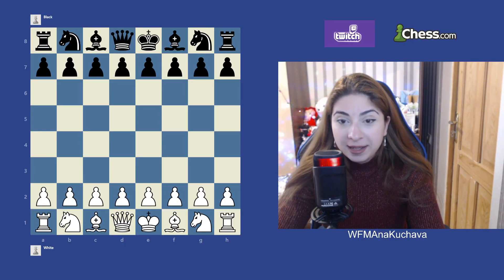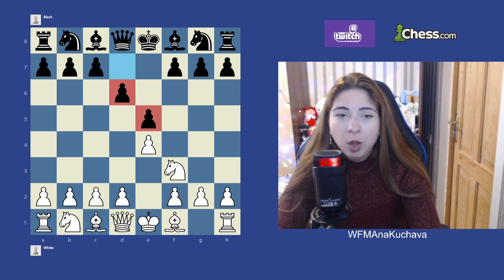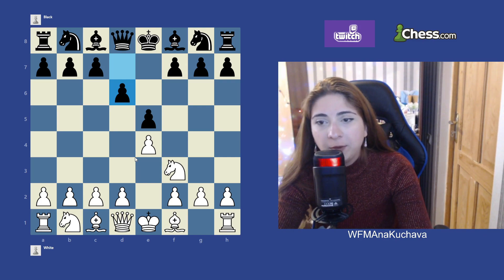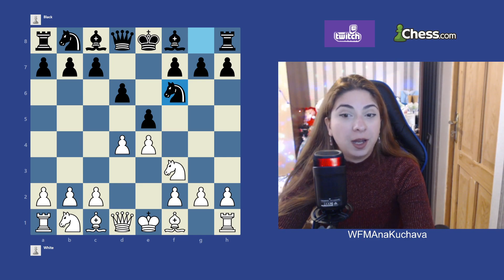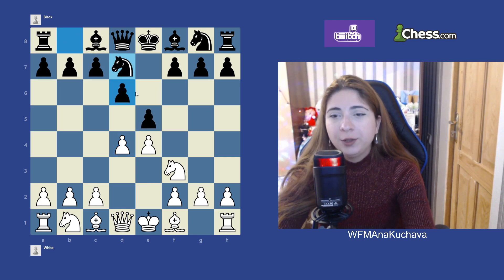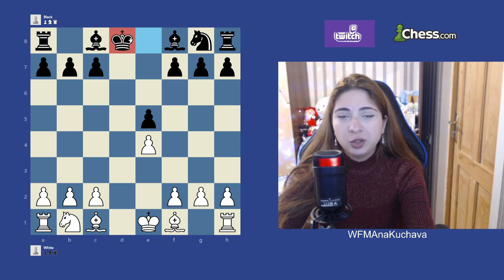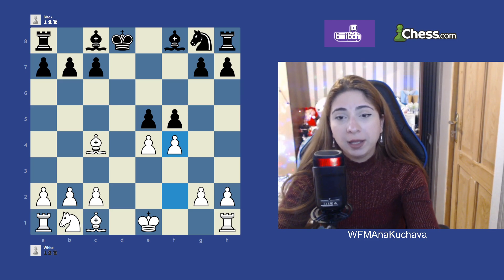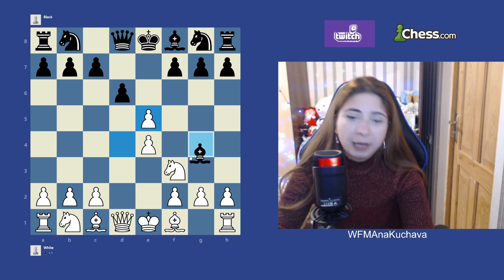Best chess opening guide for beginners- Philidor Defense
Hello, my name is Ana Kuchava, I'm a professional chess player, coach and streamer. This is my Twitch channel:

On my channel you can see educational and fun chess content.
We will analyze games of the best chess players like Hikaru Nakamura, Magnus Carlsen, Garry Kasparov and others. Analyze openings like London system, Sicilian defense, Kings Indian, Queens gambit and others! Discuss some dramas about Hans Niemann and also chess boxing with BotezLive.